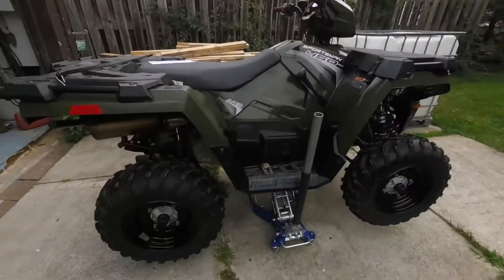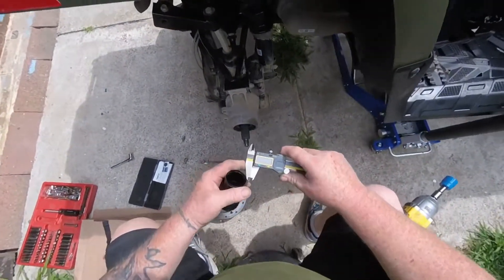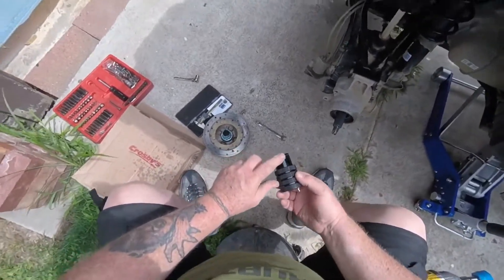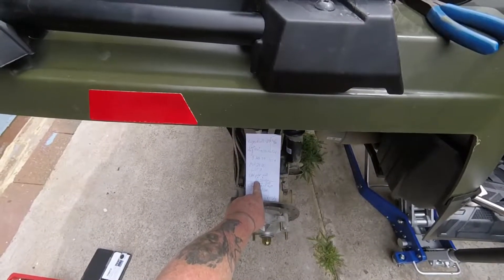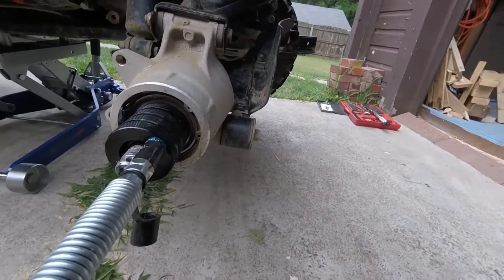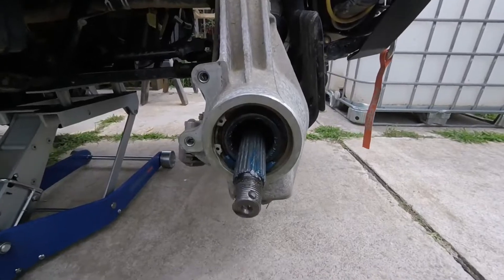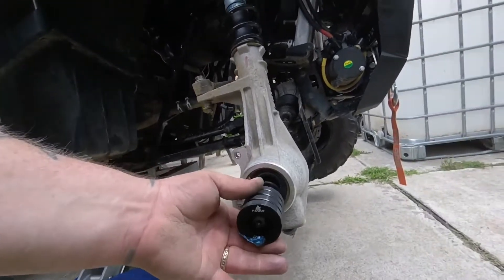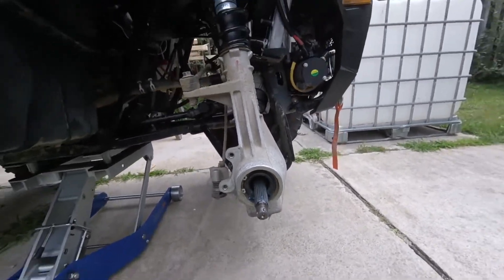TRYING TO GREASE WHEEL BEARINGS ON A 2018 POLARIS 450 SPORTSMAN H O EFI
Tusk wheel bearing greaser says it fits front and back lets see.